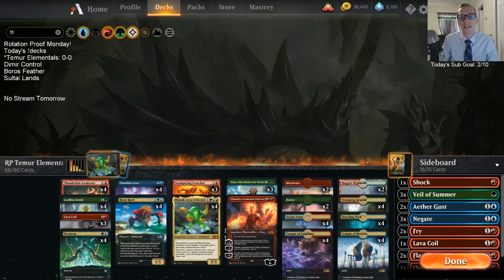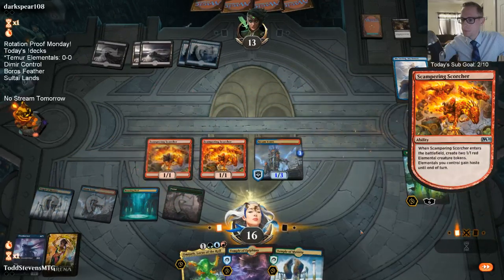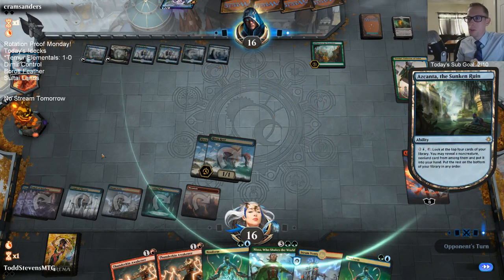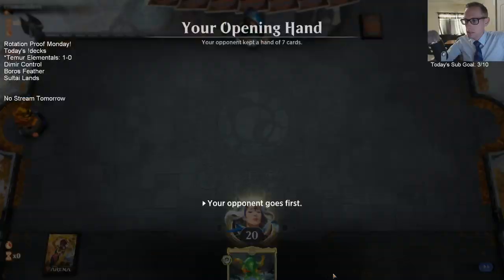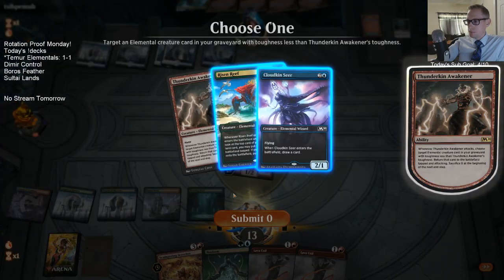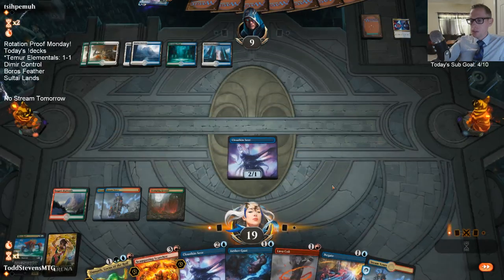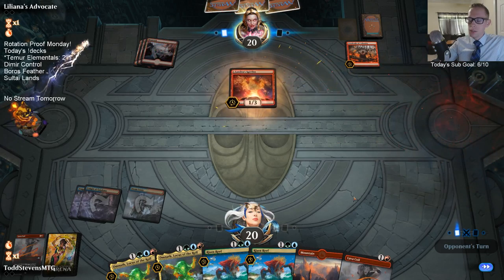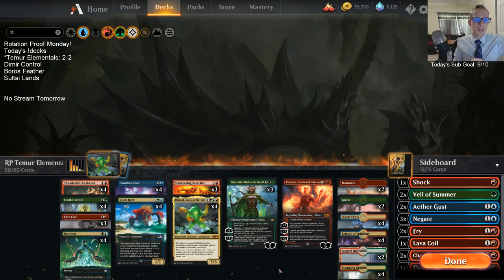Temur Elementals: The All-M20 Tribe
Temur Elementals! Rotation Proof Monday! MTG Arena - Standard, 8/12/19